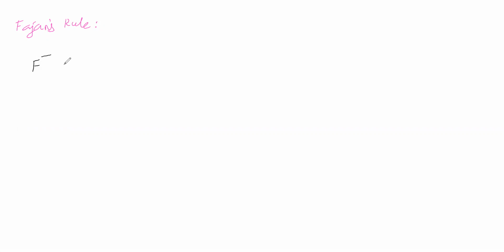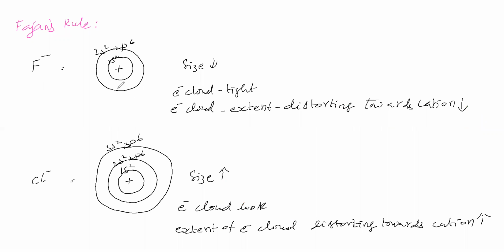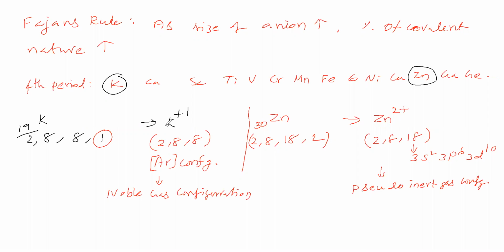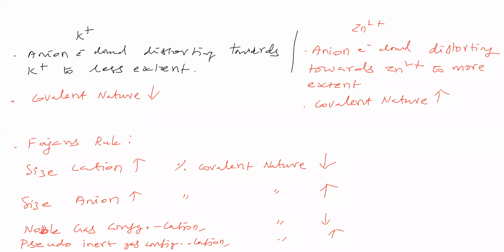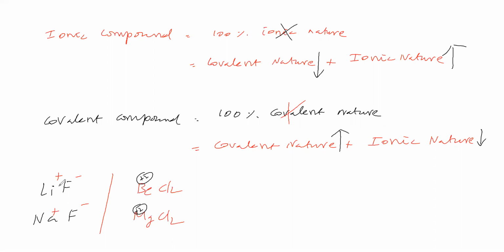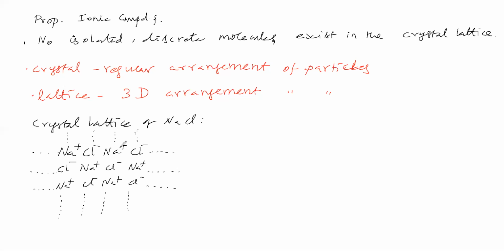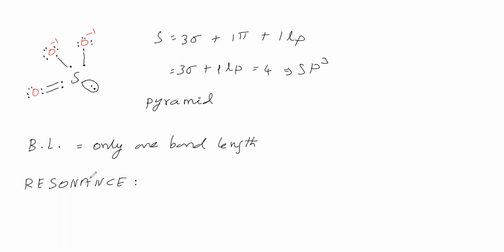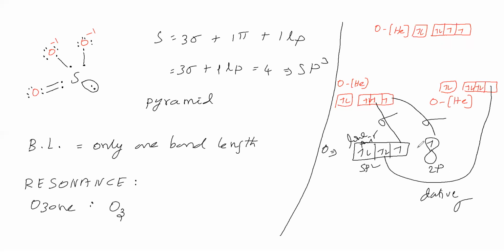chemical bonding part 11 for class 11 jee, neet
fajans rule & resonance